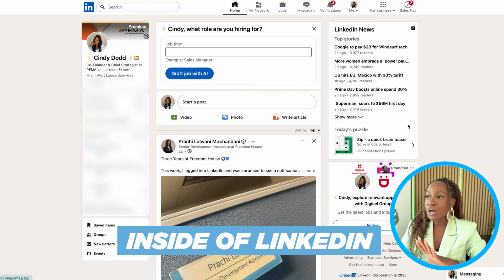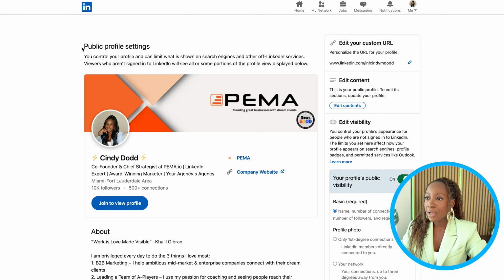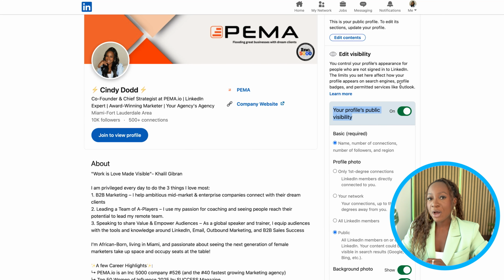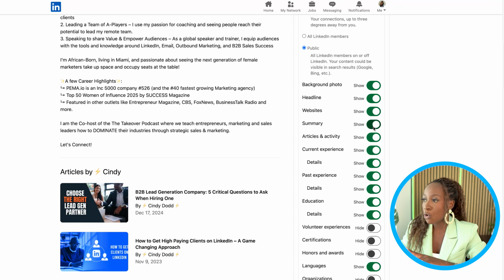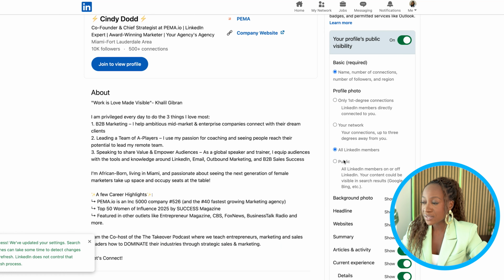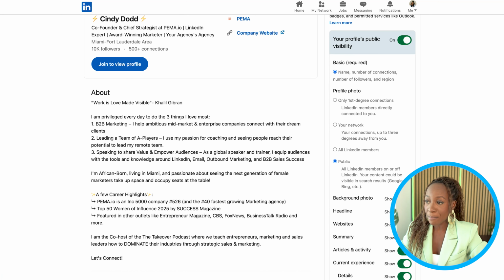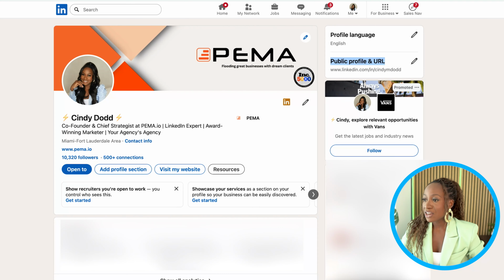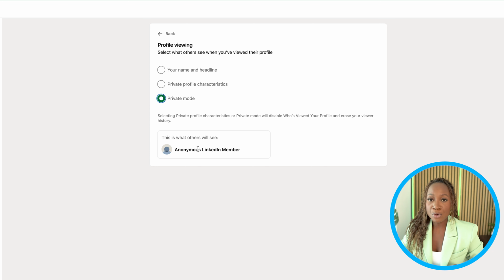How to Make LinkedIn Private | Activate Private Mode on LinkedIn!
Want to make your LinkedIn profile private or just tweak your privacy settings? 🔒In this step-by-step tutorial, I’ll walk you through exactly how to control who can see your LinkedIn profile, both on and off the platform. Learn how to adjust your public profile visibility, hide specific sections, control who sees your profile photo, and activate LinkedIn’s private browsing mode.
Whether you're job hunting, researching competitors, or just want more control over your privacy, this guide has you covered.

CHAPTERS:
00:00 – Why LinkedIn privacy settings matter
00:25 – How to access your LinkedIn profile settings
00:57 – Public profile visibility explained
01:56 – Turning off public profile visibility
02:30 – Hiding or showing profile sections
02:55 – Controlling who sees your profile photo
03:30 – Timeline for search engine updates
03:46 – What is LinkedIn private mode?
04:15 – How to activate private mode
05:00 – Private mode limitations for free users
05:57 – Final tips and reminder to explore settings